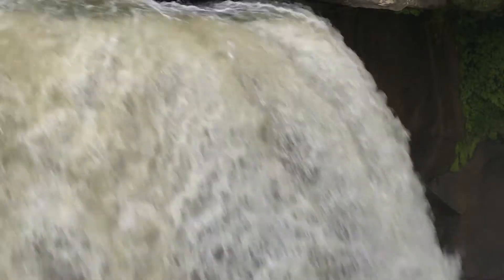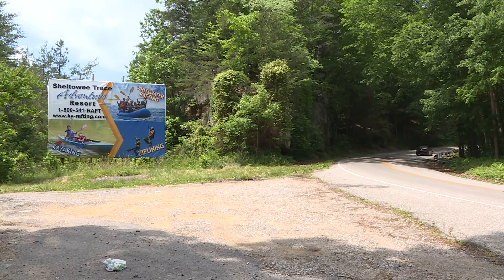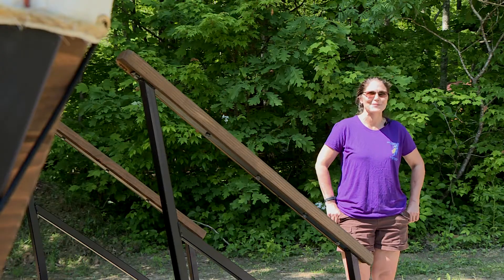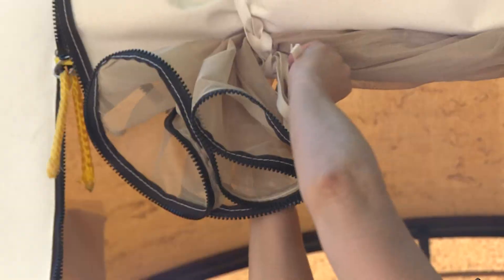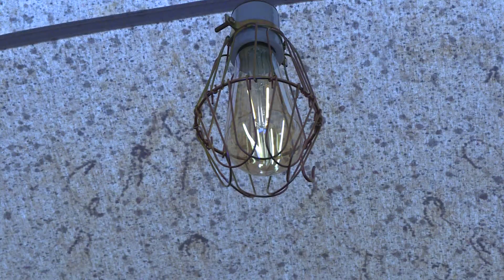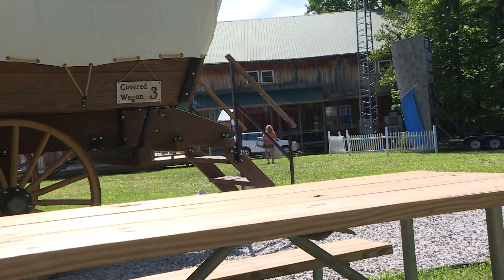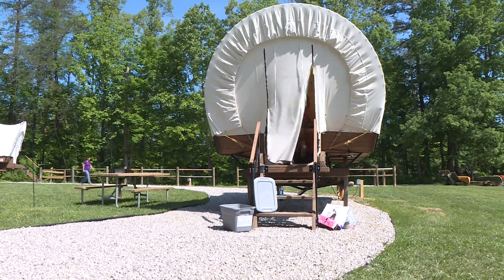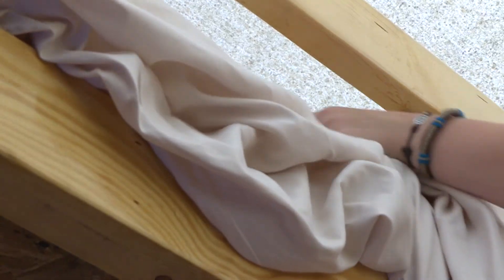"Glampers" near Cumberland Falls can stay in covered comfort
Whitley County, Kentucky (WDKY)- The newest accommodations at Sheltowee Trace Adventures Resort are covered wagons. General Manager Dania Egedi says they've been popular since the first day they rolled in.